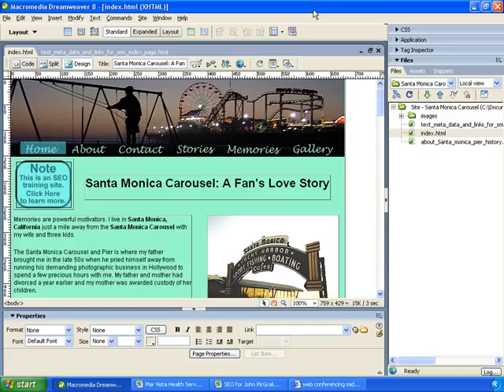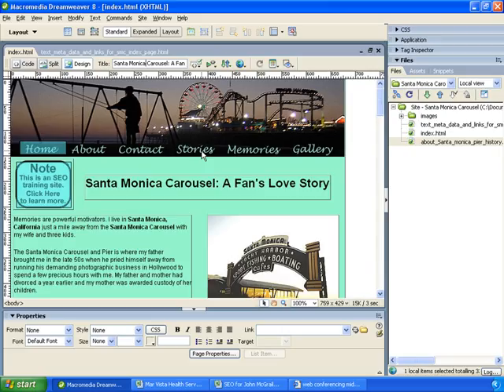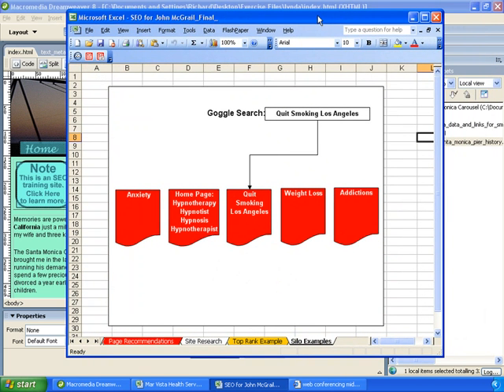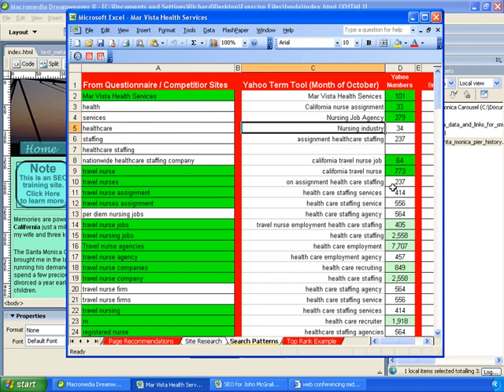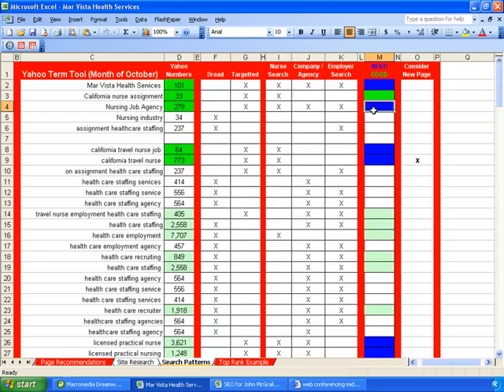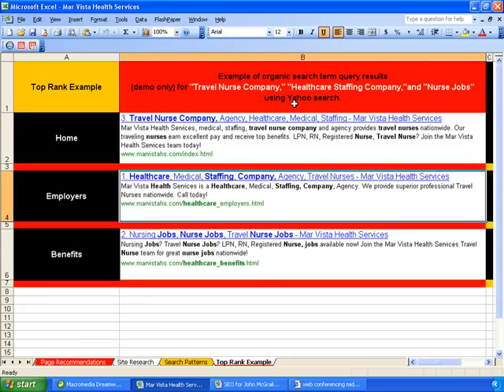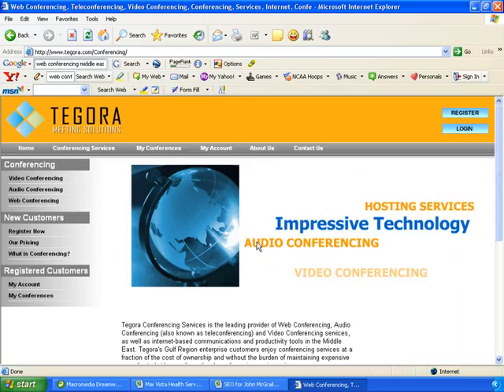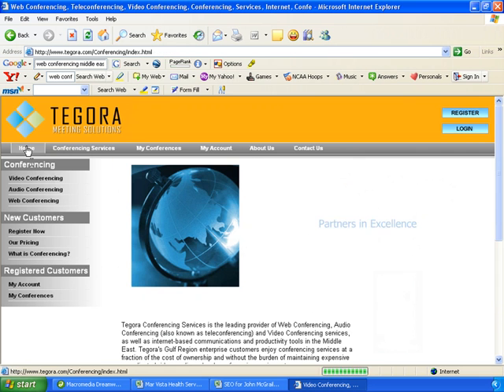13 13 friendly landing